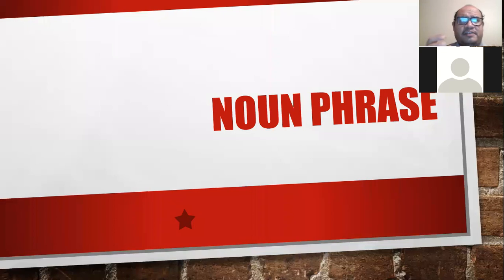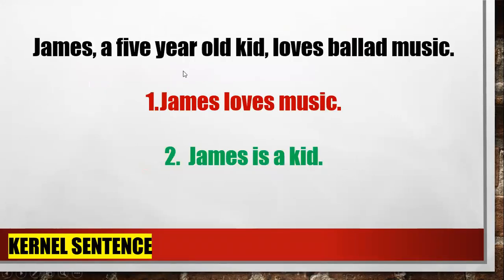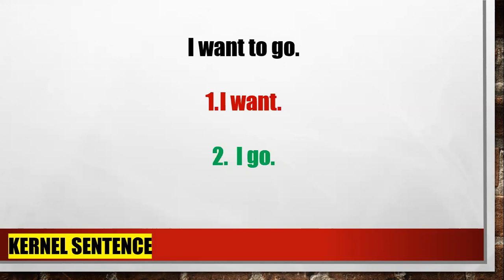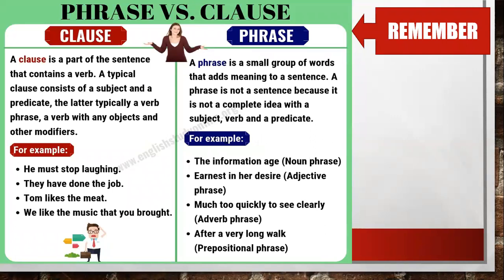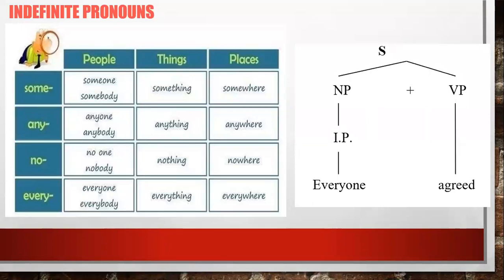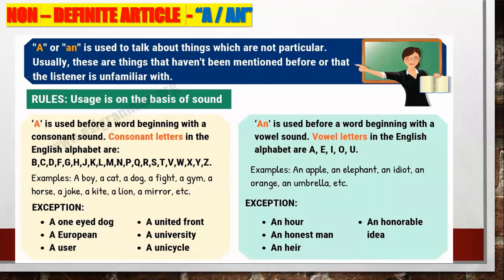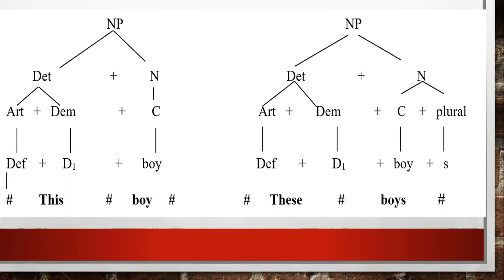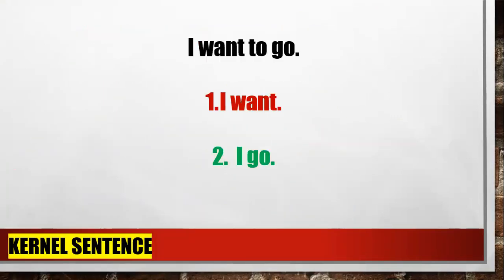Segunda sesión - 04/07/2020